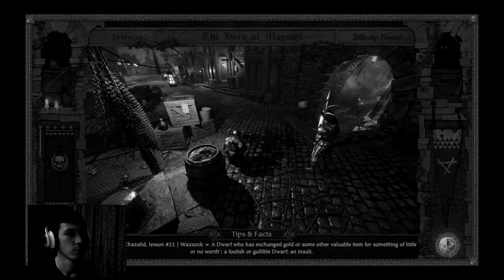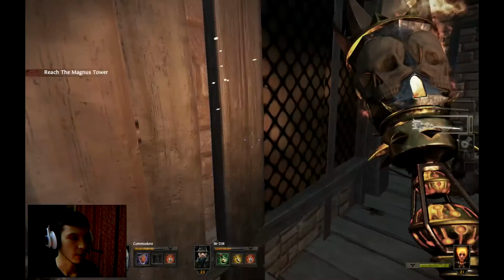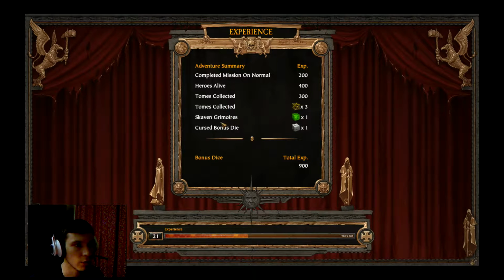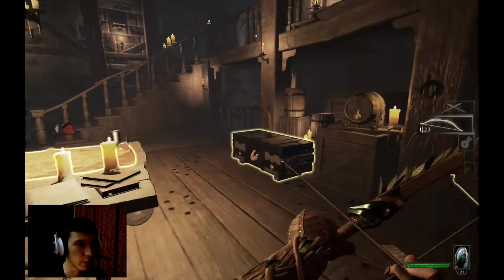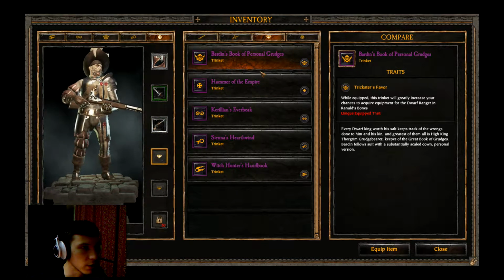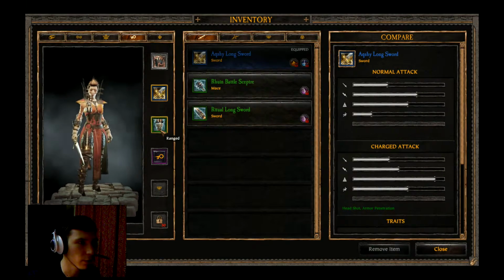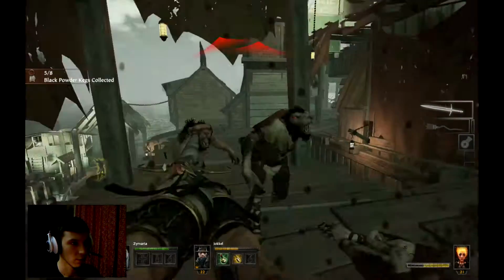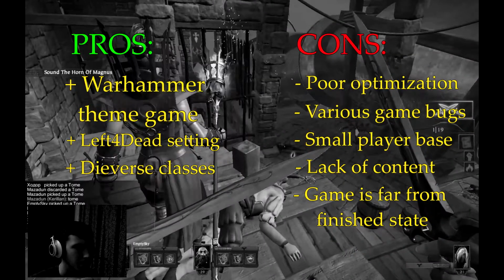[Warhammer: End Times - Vermintide] REVIEW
I decided to review Warhammer: End Times - Vermintide and it's last patch called - "Sigmar's Blessing". In this video I will go over basics of the game and hopefully this video help you answer the following question- " Is it worth buying Warhammer: End Times - Vermintide Sigmar's Blessing ?"